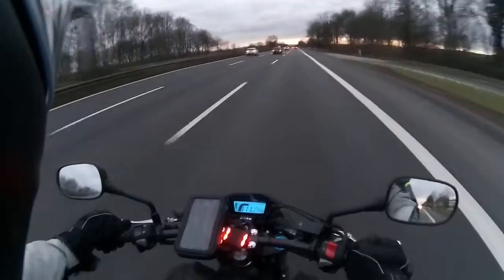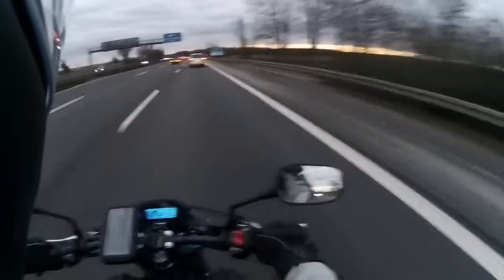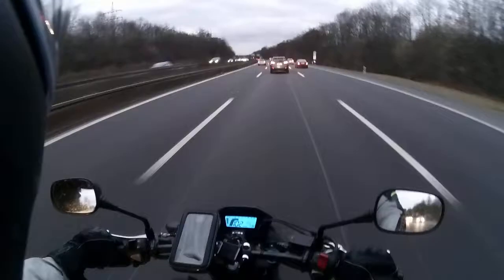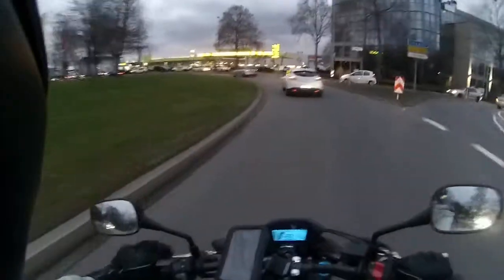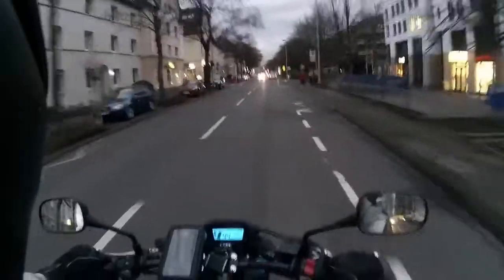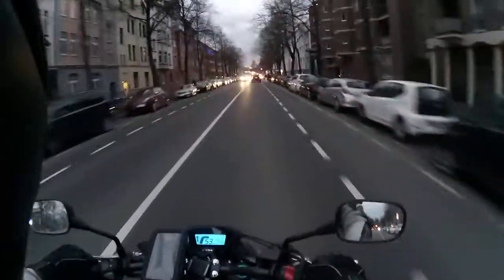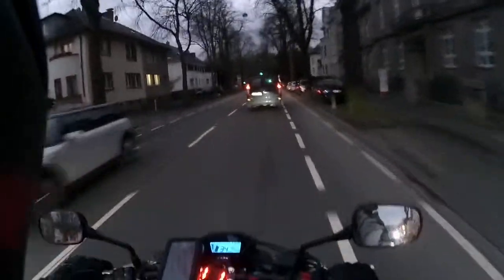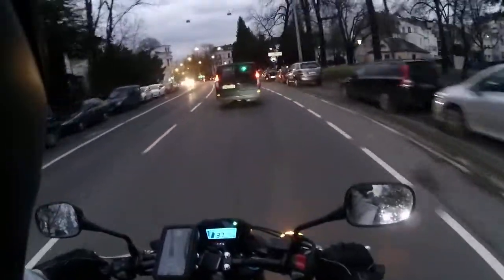3500km Honda CB500F [2017] Owner's "Review"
I am letting you know about my experiences so far with my 2017 Honda CB500F.
Leave a rating. ;)

Camera: Drift Ghost-S
Microphone: Neewer 3,5mm mini-mic

Helmet: Shoei Qwest
Jacket: Alpinestars Gunner WP
Gloves: Alpinestars Celer
Boots: Drive Touring Boot